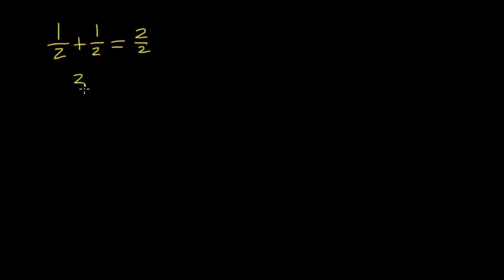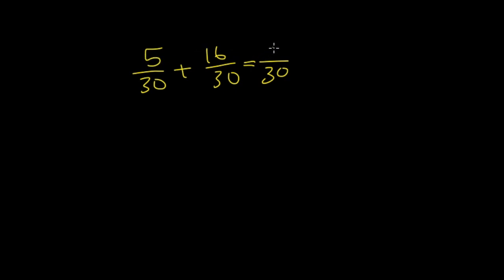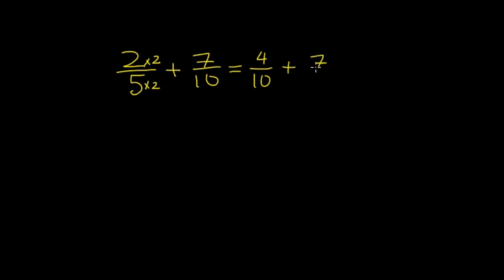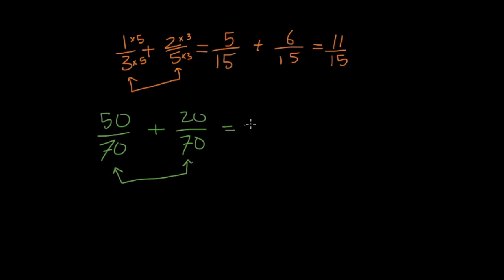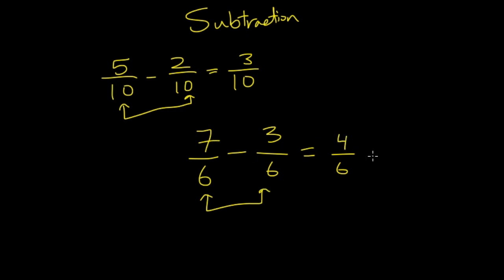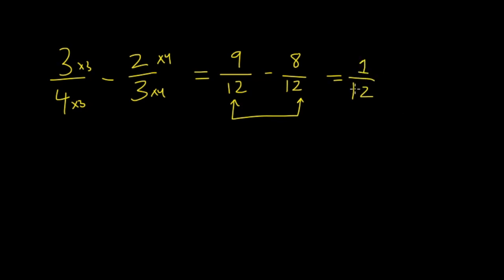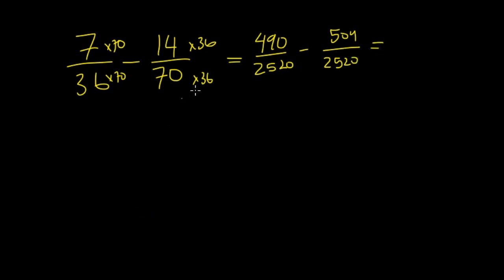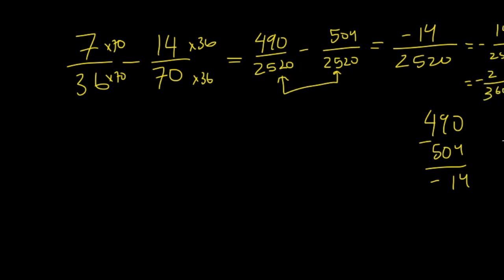Adding and Subtracting Fractions with like and unlike denominators | Pre-Algebra | Montwell Tutoring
In this video, Sal breaks down how to add and subtract fractions with like and unlike denominators, as well as partially reviews the simplification process.

About Montwell Tutoring:
Online Tutoring Done Right! We are an online tutoring service that has been tutoring students all over Canada and the USA for over 7 years! We offer online tutoring for all levels of math and science (physics, chemistry and biology).

Online Tutoring is what we do! We believe that everyone can learn and excel in school.